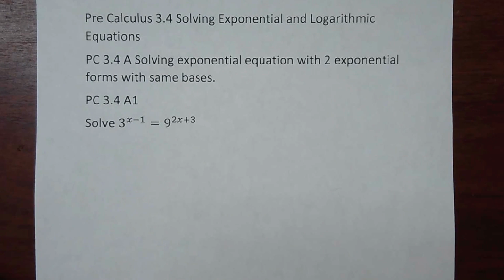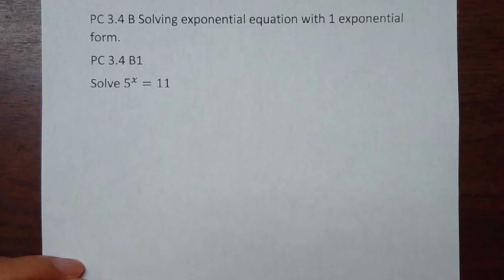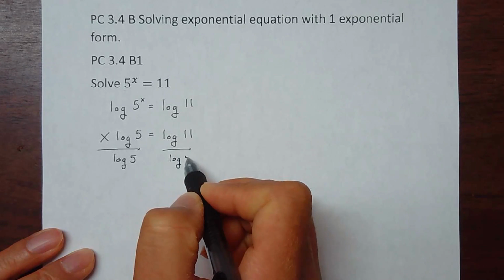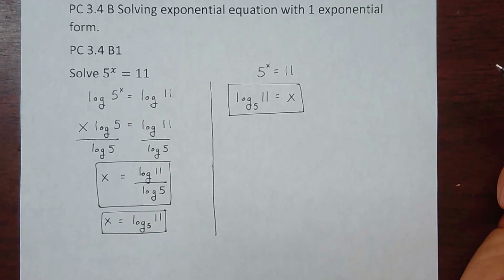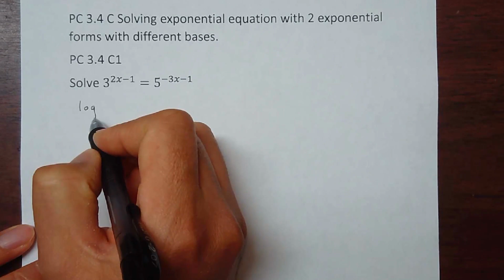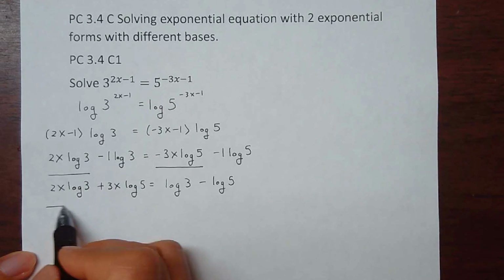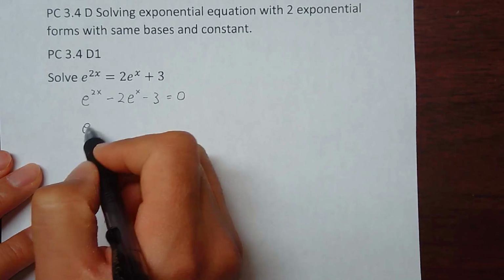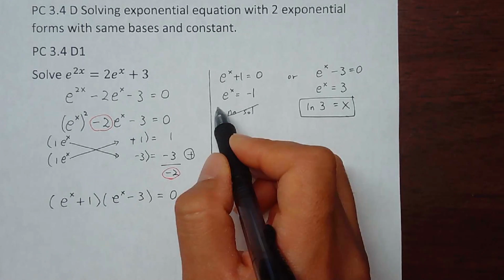Mr. Hong Solving exponential equations Pre Calculus PC 3-4 A B C D